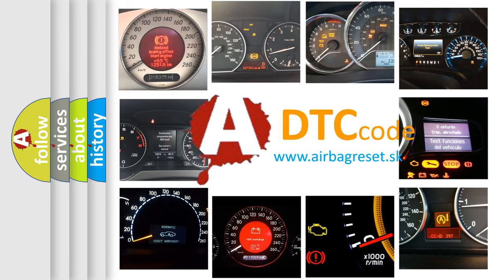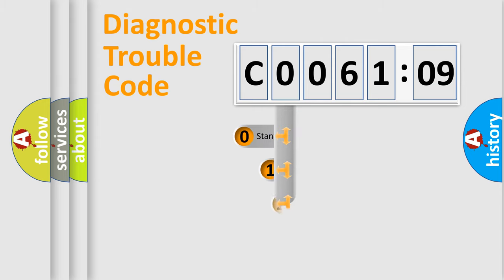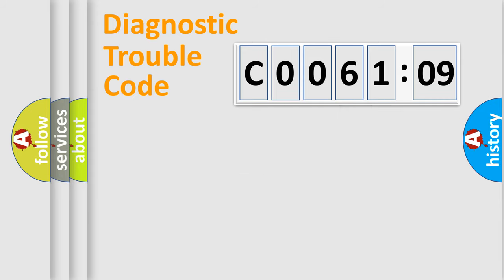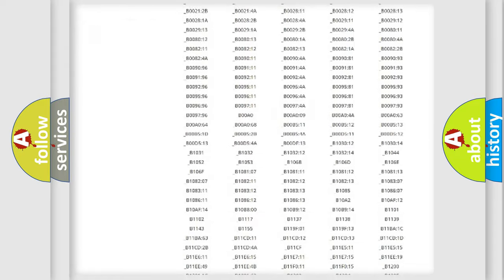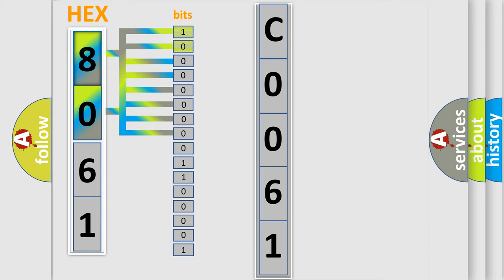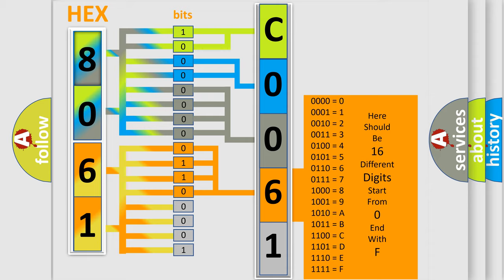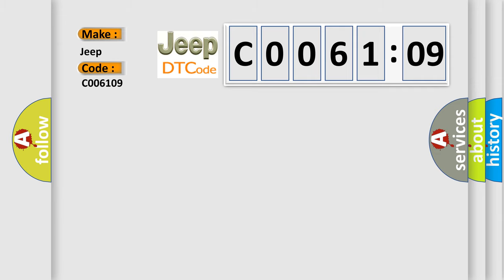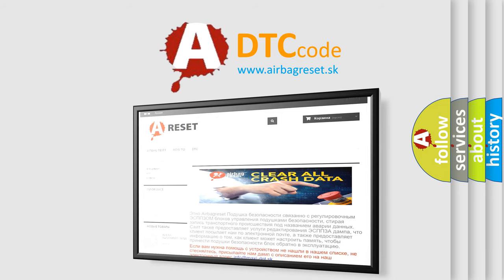DTC Jeep C0061-09 Short Explanation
Contents:
0:21 Basic DTC analysis according to OBD2 protocol standard.
1:48 Insight into programming
2:58 A diagnostically understandable description of the Diagnostic Trouble Code
3:05 Basic error definition

Make:
Jeep
Code:
C0061 09
Definition:
IPM-Image Processing Module A-Missing Message
Failure Type:
Component Failure